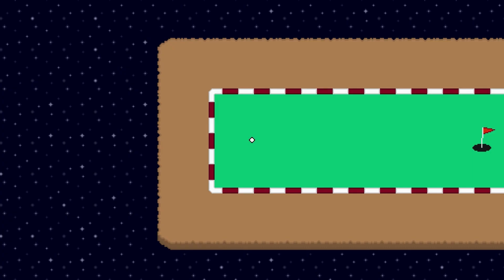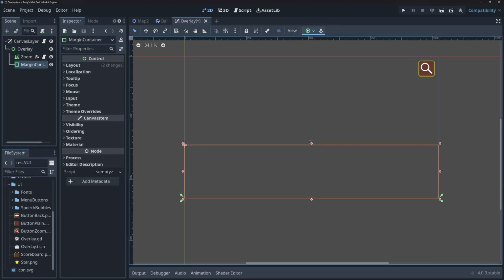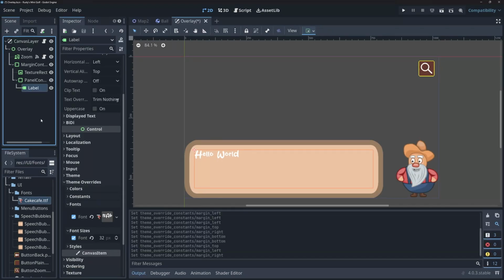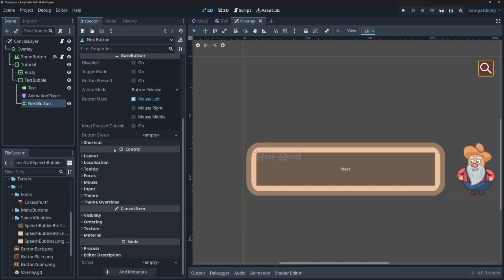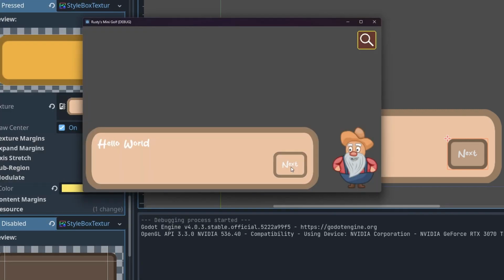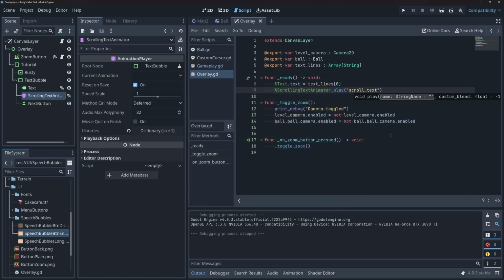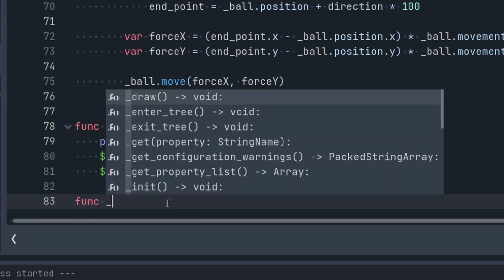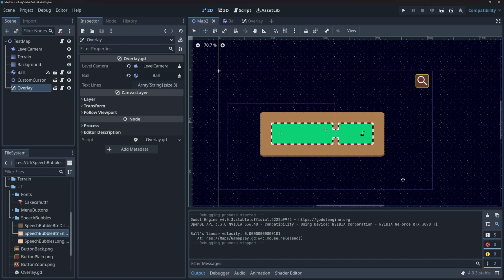Creating the Tutorial | Godot Mini-Golf Pt 7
In this episode we showcase how we implemented the tutorial system in the game.